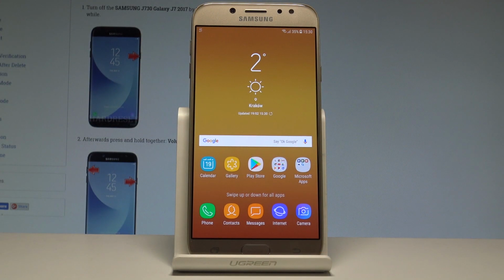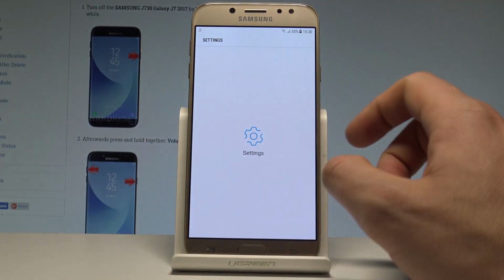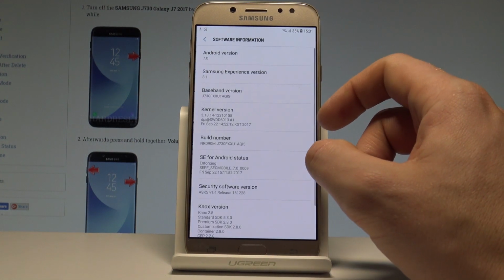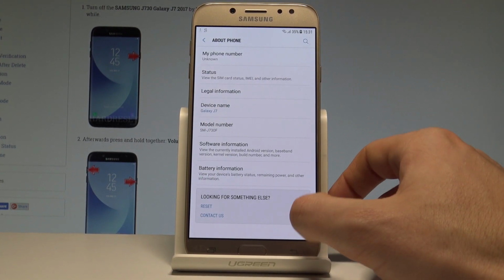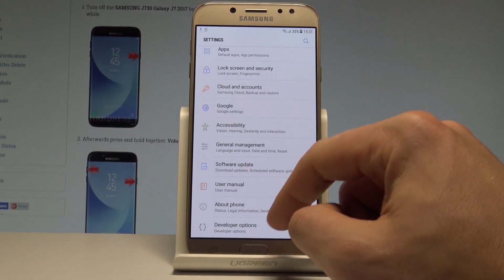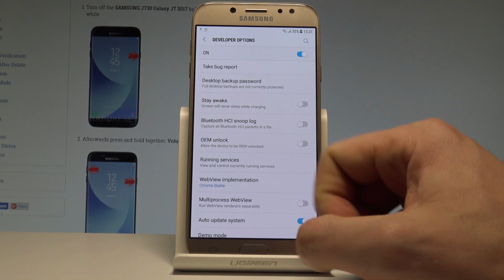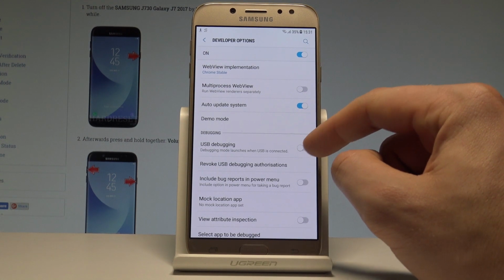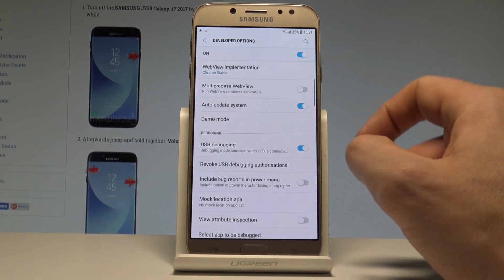How to Allow Developer Options in SAMSUNG Galaxy J7 2017 - Enable OEM Unlock |HardReset.Info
How to enter developer options in SAMSUNG Galaxy J7 2017? How to get access to the developer options in SAMSUNG Galaxy J7 2017? How to activate developer options in SAMSUNG Galaxy J7 2017? How to enable USB Debugging in SAMSUNG Galaxy J7 2017? How to allow OEM to be unlocked? How to enable OEM unlocking in SAMSUNG Galaxy J7 2017?

Every Android device has built in developer options. You may get access to these hidden features by tapping the Build Number 7 times. Then you can allow USB Debugging or enable OEM Unlock. Enjoy using secret developer features.